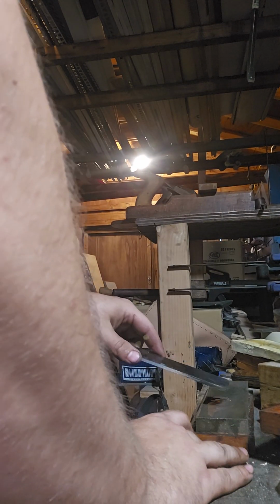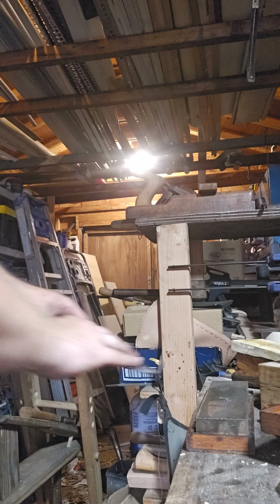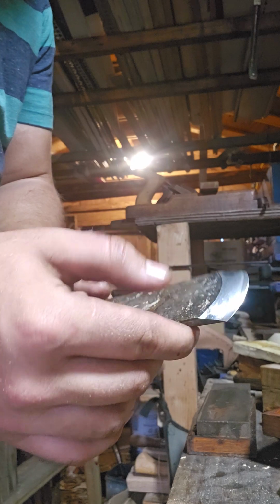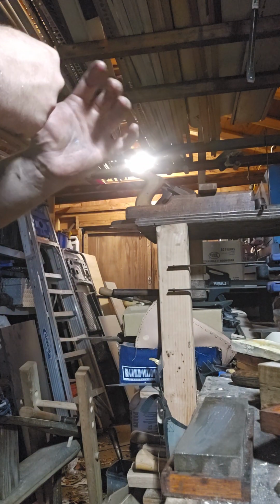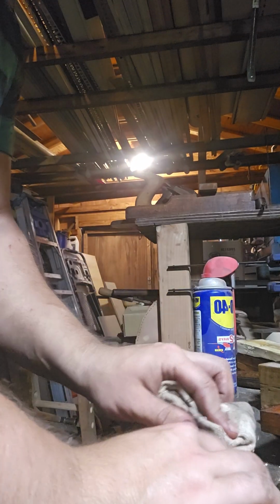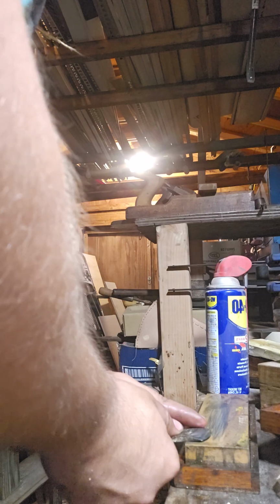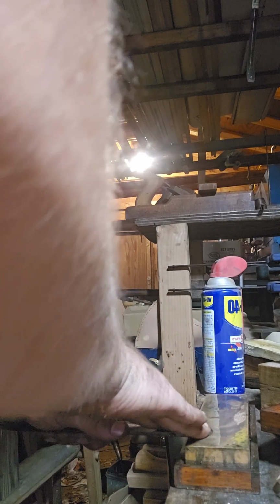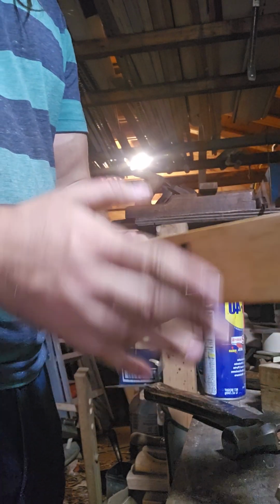Scrub plane sharpening and technique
3 years of Woodworking, and in this, I learned a method for sharpening that worked well with me, and I show how to sharpen a cambered iron